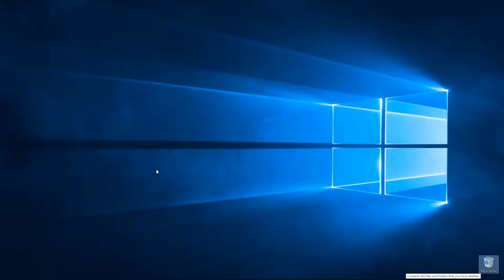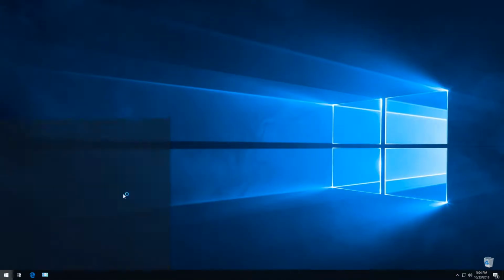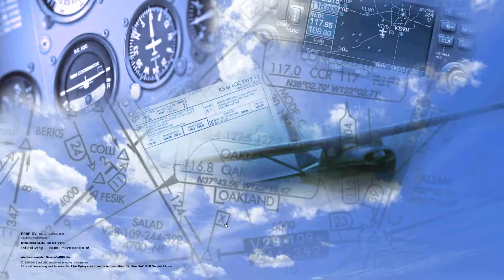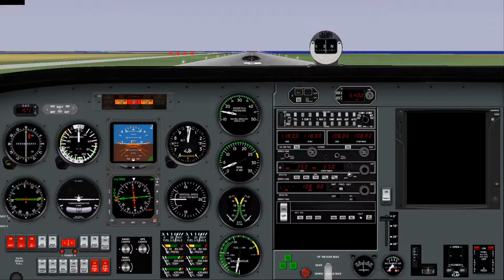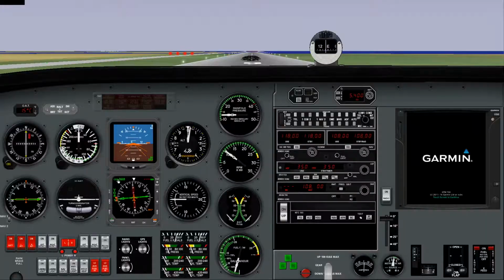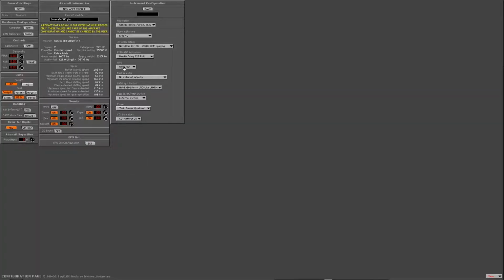How do I configure ELITE XTS instrument panel?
This video illustrates how to configure the instrument panel in  ELITE v9 XTS.